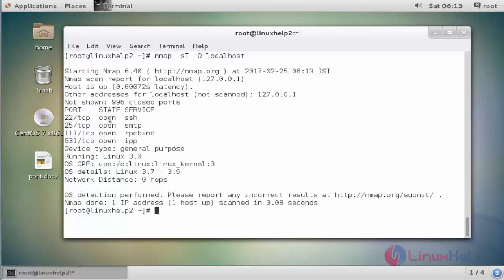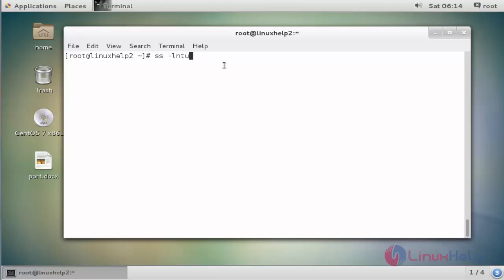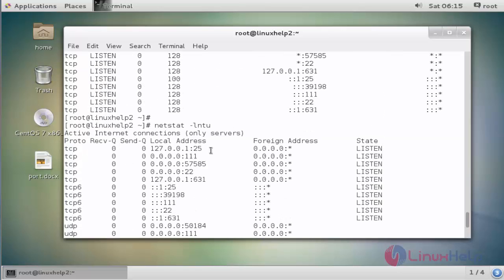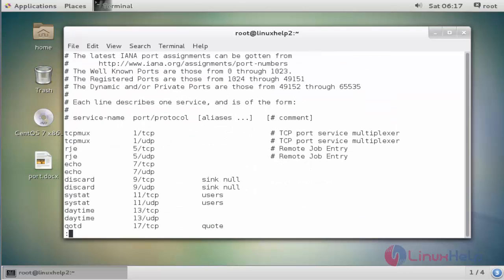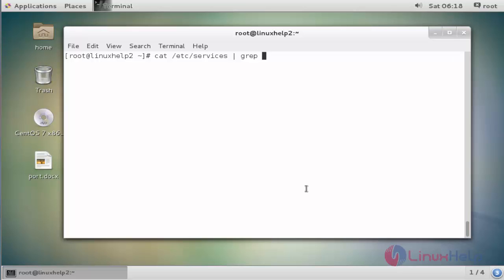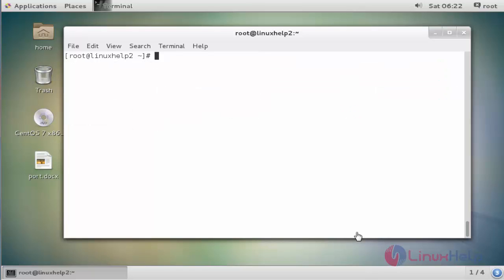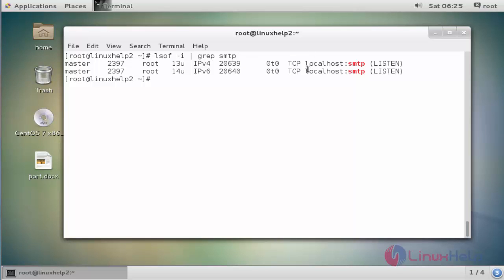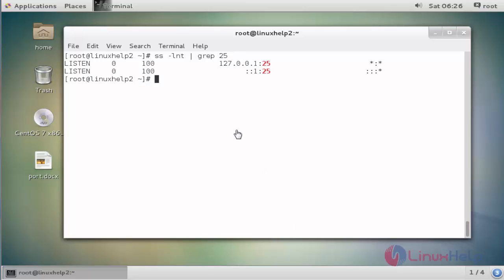How to Check Listening Ports in Linux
This video explains the method to check all the listening ports. Checking the ports which are still listening on the network interface is one of the important things in network management and security.